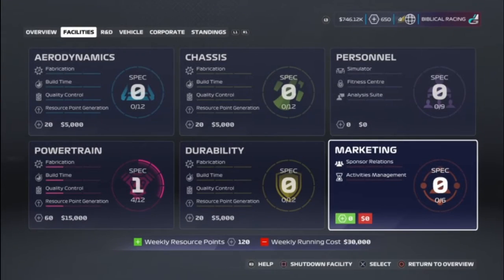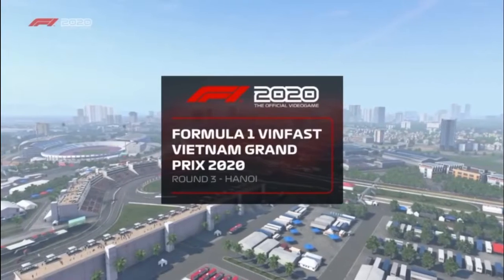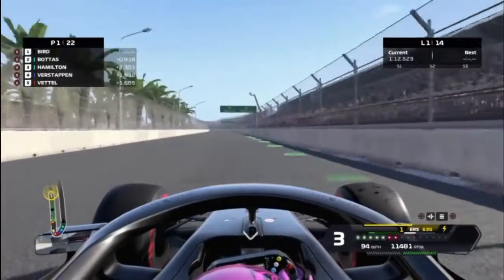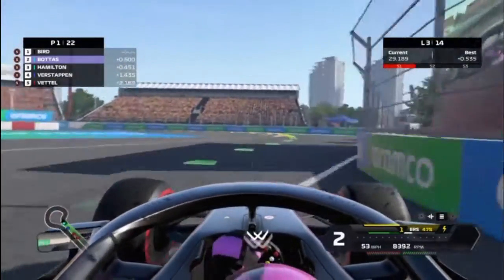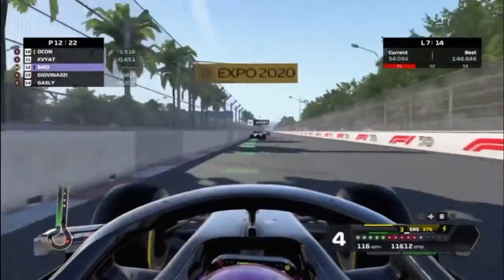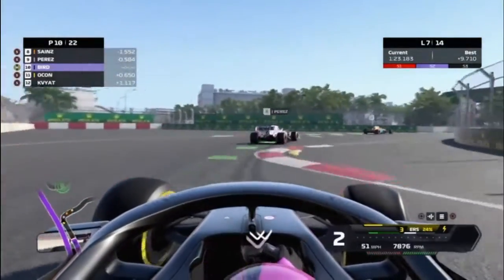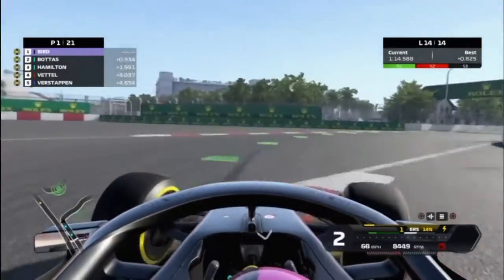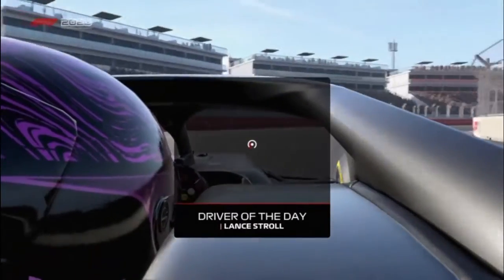VIETNAM F1 2020 ~ Valtteri Being A Little Spicy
F1 2020 My Team Career Mode Gameplay! Our Create A Team Career Mode Series!
This is part 3 of many i hope you enjoy the ride :)